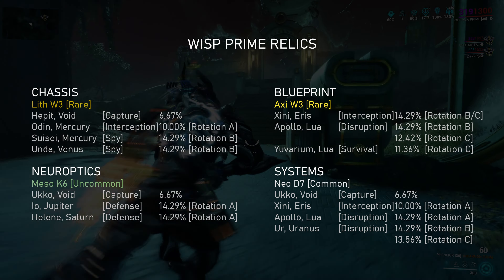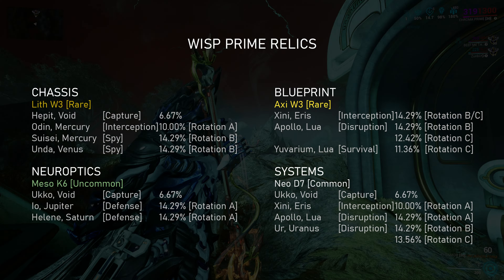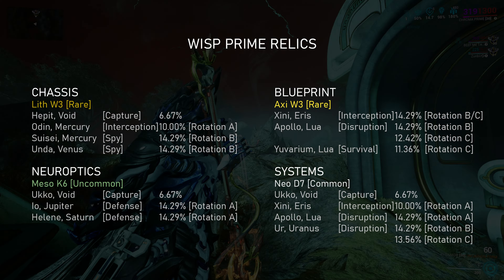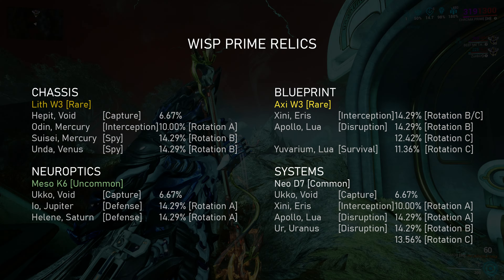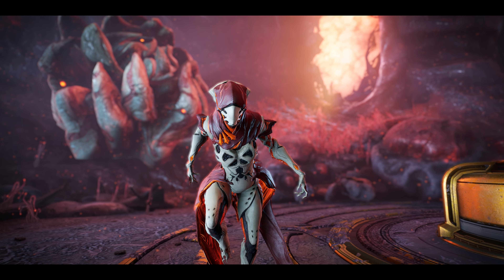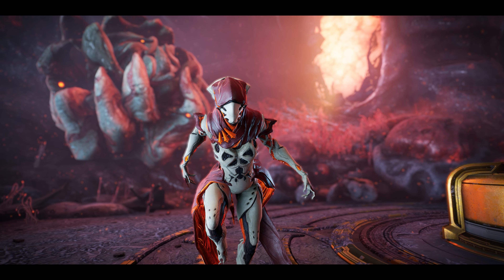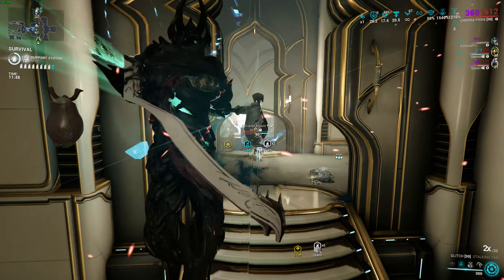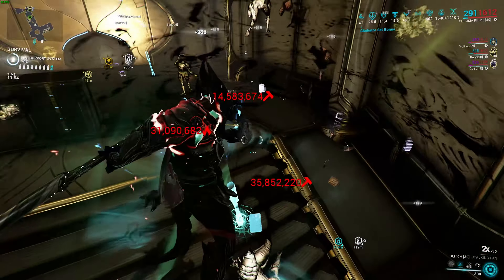GET YOUR WISP PRIME FAST | Warframe 2023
Relic Farming guide for the latest Prime Warframe, Wisp Prime, released alongside the Echoes of Duviri update.
- MERCH -
- CREDITS -
Thanks to all Patrons who make these videos possible.
Show your support and get credited in the outro!

The community is now open to all!